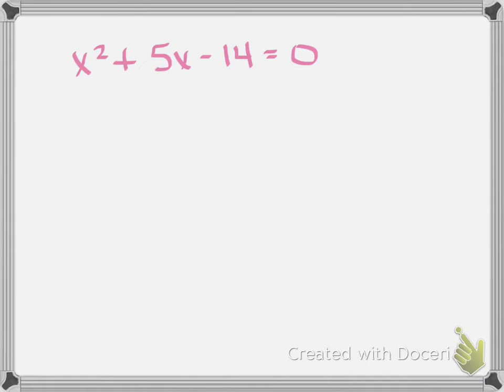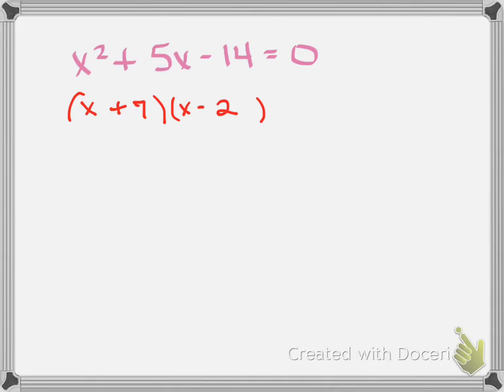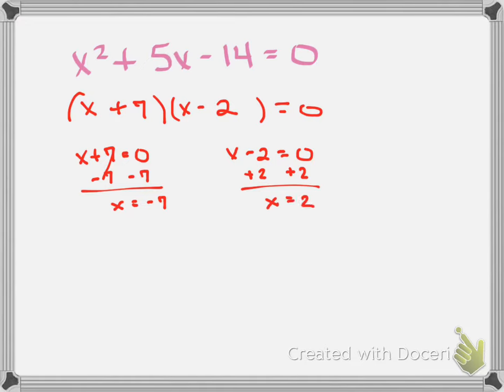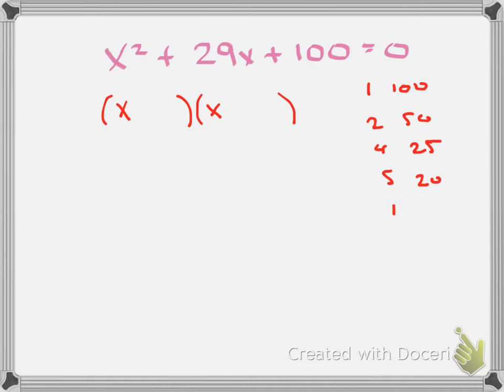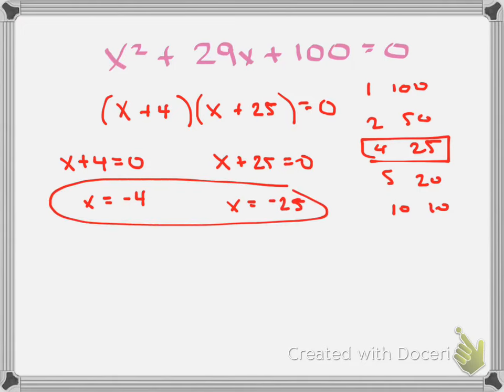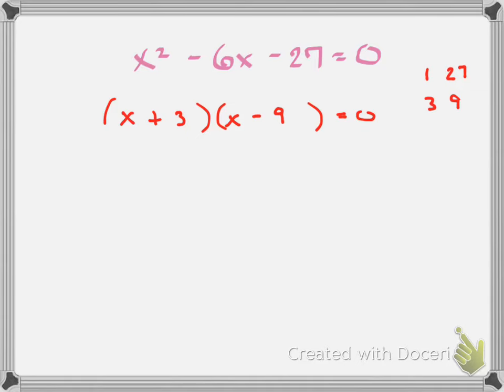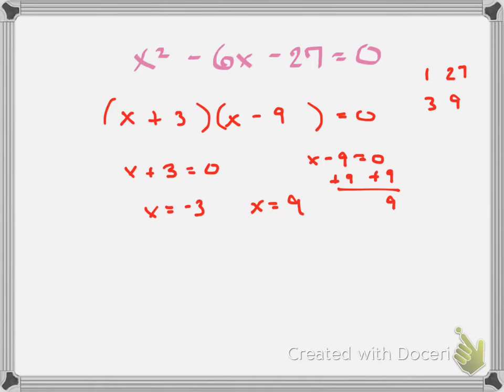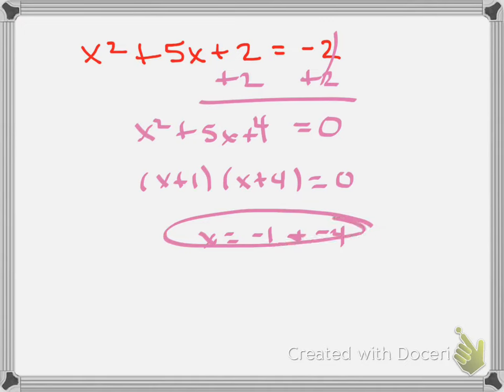solving quadratics by factoring